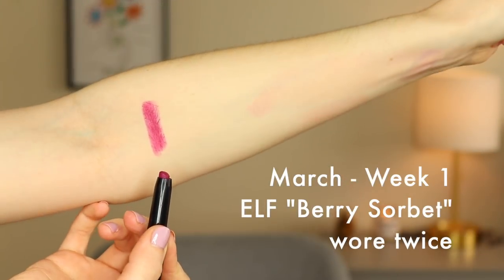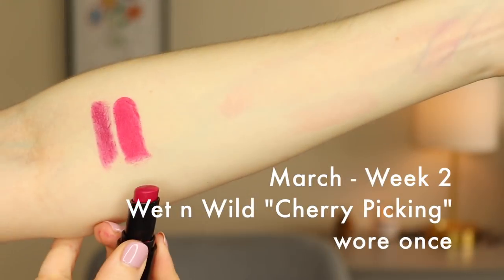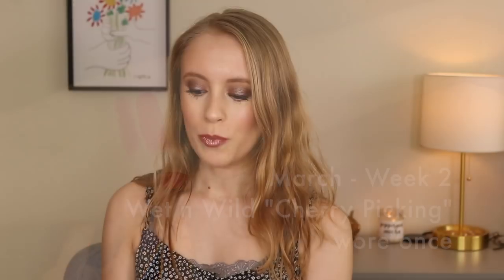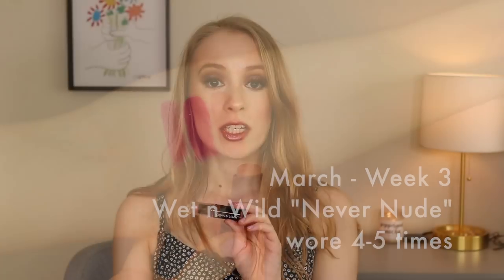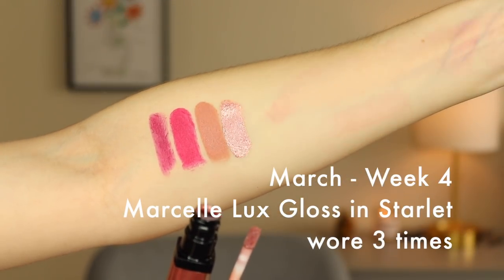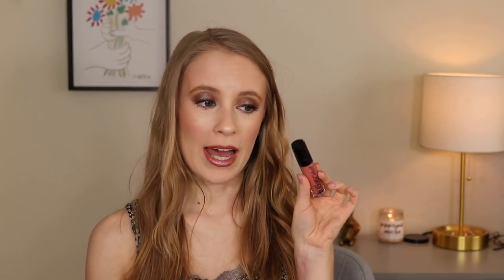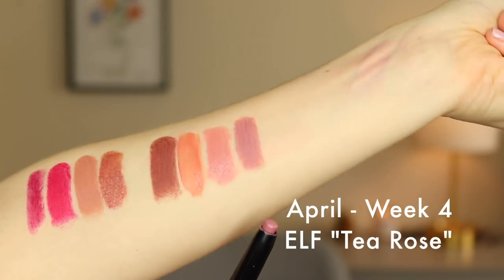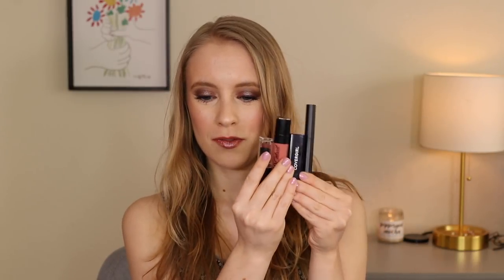4 WEEKS 4 LIPSTICKS | March Recap & April Picks!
Welcome back to my 4 weeks 4 lipsticks series! Today we are wrapping up March and picking out 4 new lipsticks for April. The goal here is to shop my lipstick stash and ensure that I'm rotating through all my lipsticks. Using random.org to randomly select 4 lipsticks, one for each week out of the month, I'll aim to use each lipstick at least twice that week. I had so much fun with this last month and I think this will be a great system to make sure I'm using & enjoying all the lipsticks I own!

Check out Katariina A who does a similar series on her channel

► Products mentioned:
ELF Matte Lip Color in Berry Sorbet - $3

Wet n Wild Megalast Lipstick in Cherry Picking - $1.49

Wet n Wild Megalast Lipstick in Never Nude - $2.29

Milani Lip Liner in Spice - $4.99

Dose of Colors lip gloss in On Repeat - $17

Marcelle Lux Gloss in Starlet - $6.50

Wet n Wild Megalast Lipstick in Mochalicious - $1.49

Wet n Wild Liquid Catsuit in Nudist Peach - $4.99

Jordana lip liner in Rose Crush - $2.99

Covergirl Creme Lipstick in Honeyed Bloom - $8.99

ELF Matte Lip Color in Tea Rose - $3

► What I'm Wearing:
Eyeshadow:
CP Glass Bull, ABH soft glam (shade sultry), theBalm nude dude (shade funny), ABH modern renaissance (shade golden ochre), CoverGirl trunaked roses (dark purple shade as a liner)

Mascara: Flower Beauty Lash Warrior in Fiercest Black

► Equipment info:
Ring light
LED panel lighting kit

► About:
Hey there! I'm Sarah. Being an animal lover and makeup enthusiast, I make videos about cruelty-free beauty in hopes of connecting with fellow makeup lovers. On my channel, I share about making conscious purchases and working towards a curated makeup collection.

► Cruelty-Free Info:
Unless otherwise noted, all products on my channel are certified cruelty free by Logical Harmony at the time of filming. This is the standard I use when purchasing and recommending products as I believe it is the most reliable cruelty free resource.